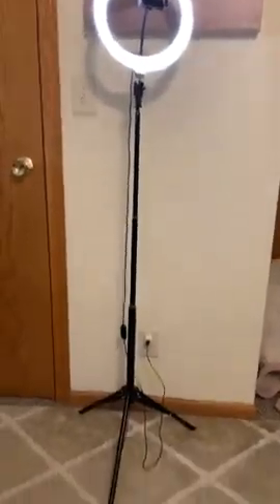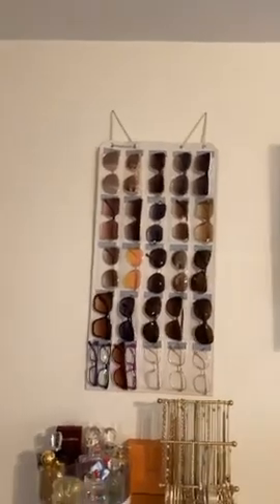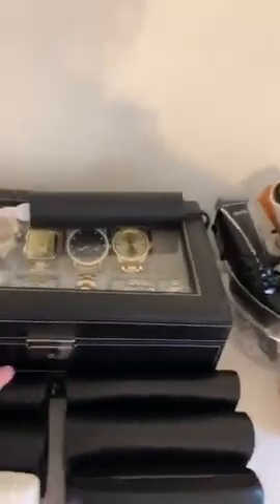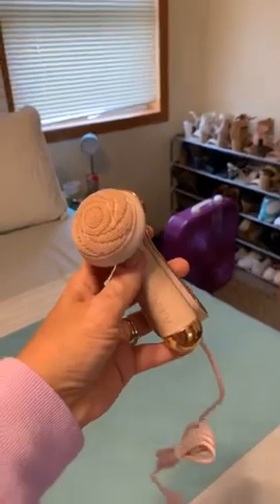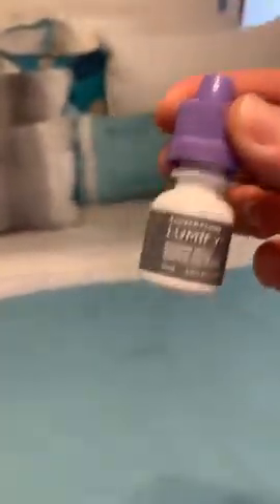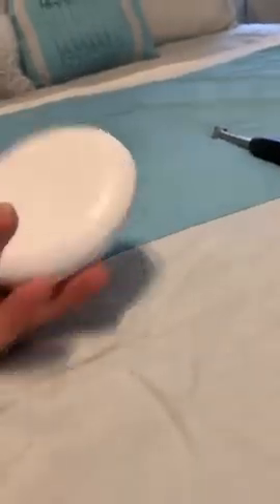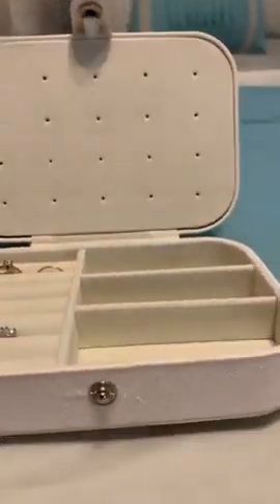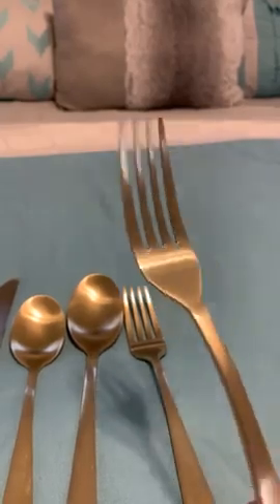16 amazon finds i love